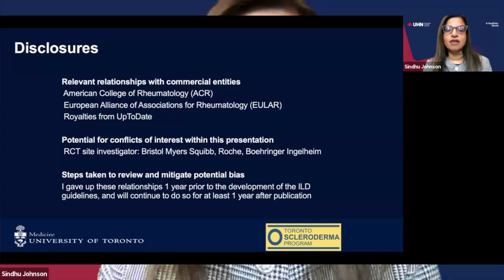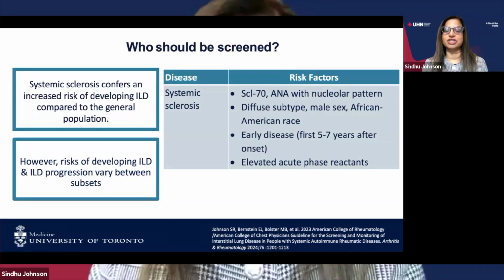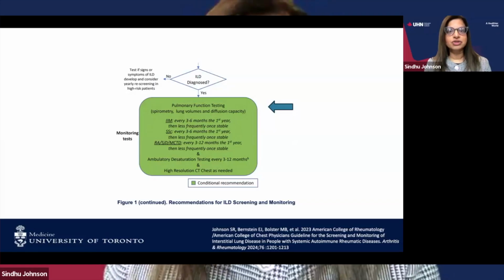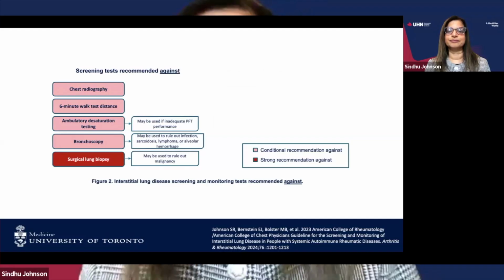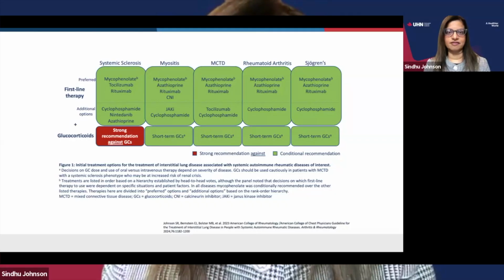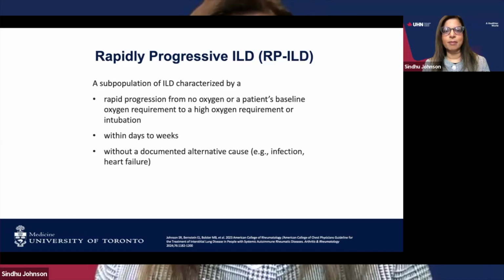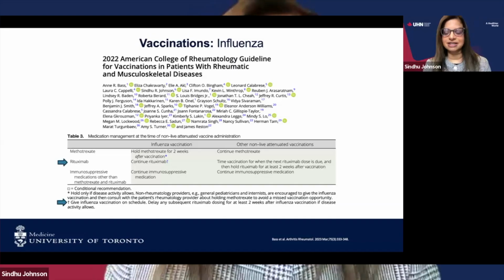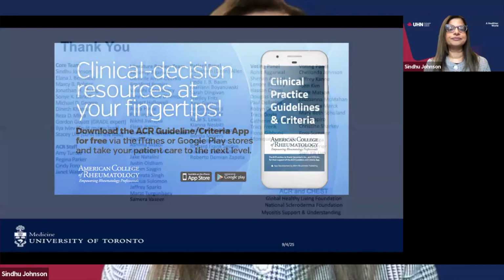ACR/CHEST Guidelines for SSc-ILD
Dr. Sindhu Johnson, Toronto, discusses ACR/CHEST guidelines for the screening, monitoring and treatment of systemic sclerosis associated interstitial lung disease, as part of RheumNow's Rheum to Breathe: ILD campaign, presented throughout the month of September 2025.